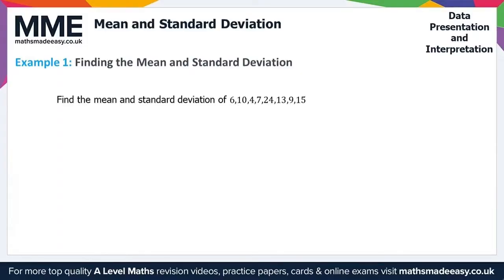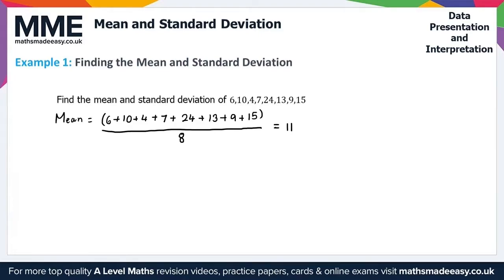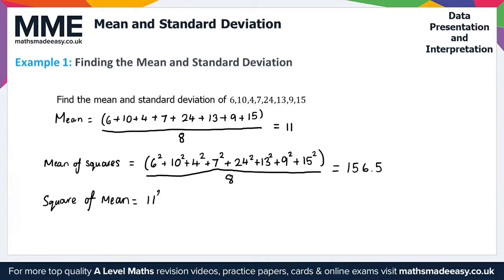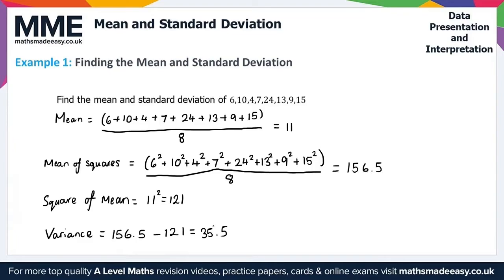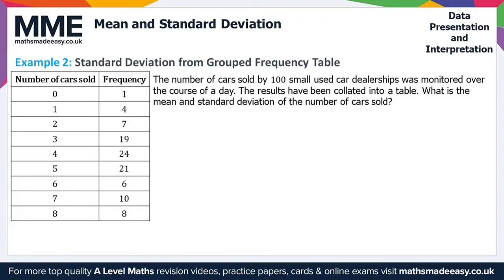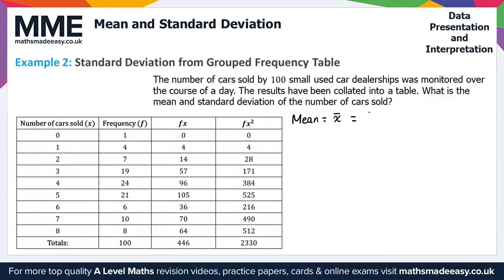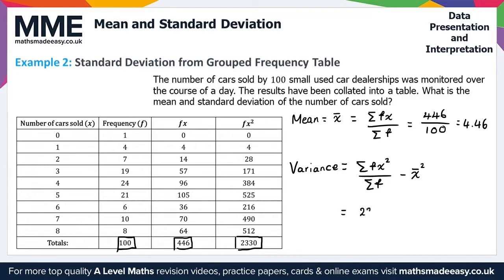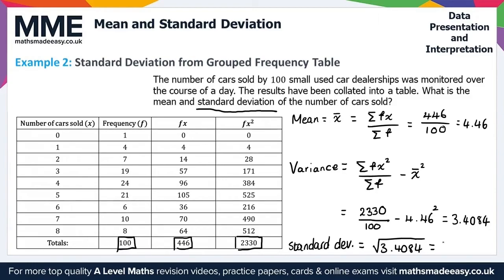127 - MME - A Level Maths - Statistics - Mean and Standard Deviation Examples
This is the Maths Made Easy video on A Level Maths - Statistics - Mean and Standard Deviation Examples